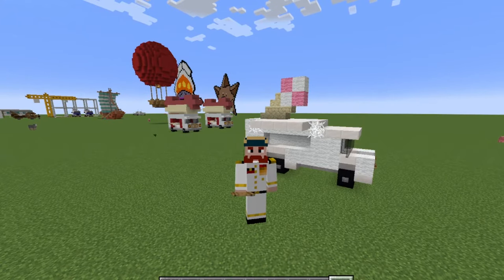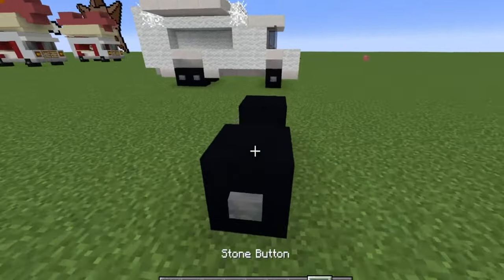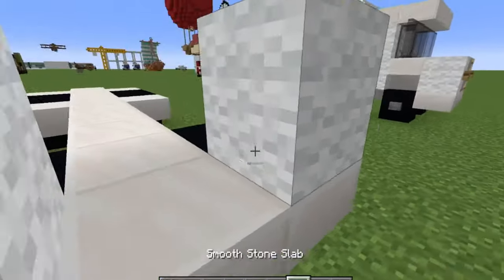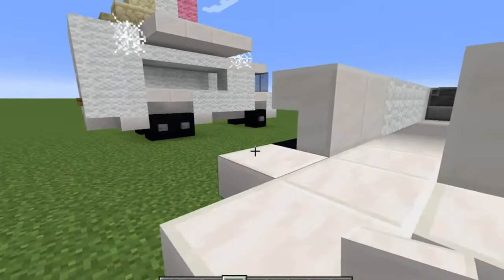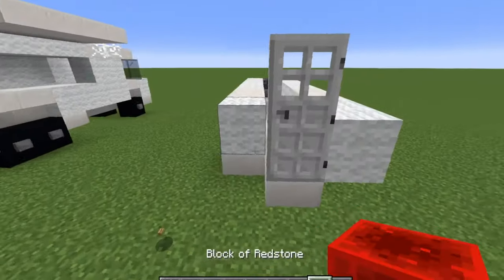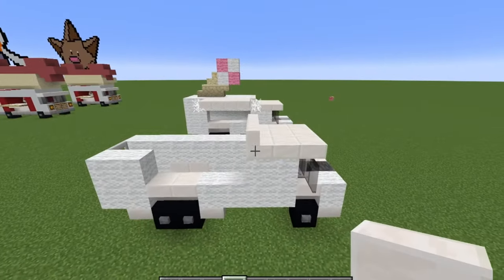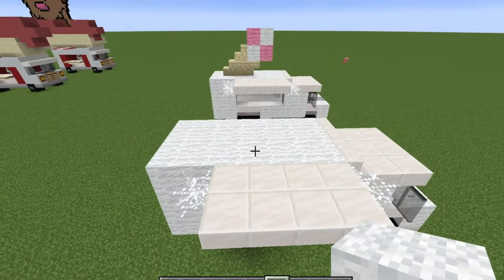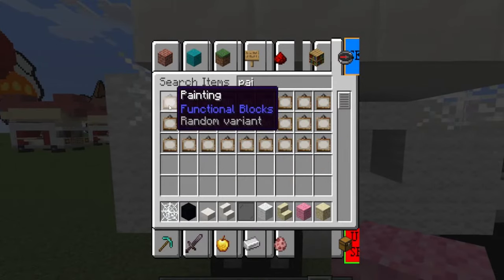Ice cream truck tutorial minecraft#MinecraftIceCreamTruck#YTminecraftTutorial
ice cream truck tutorial minecraft

 Unleash your inner sweetness with our latest Minecraft tutorial! 🚐 In this step-by-step guide, we'll teach you how to craft the coolest virtual ice cream truck in the Minecraft universe.

 From selecting the perfect blocks to create a vibrant and inviting exterior, to designing a functional interior that will make your in-game customers scream for joy, we've got you covered!

 Learn the art of redstone wizardry to add interactive features to your ice cream truck, making it a truly immersive experience. Press a button to reveal secret compartments, dispense virtual treats, and surprise your friends with the ultimate gaming delight!

 No matter if you're a seasoned Minecraft architect or a newbie looking to enhance your building skills, this tutorial is tailored for everyone. Join us on this creative journey as we blend the world of gaming with the sweet satisfaction of crafting your very own ice cream truck masterpiece!

Grab your pickaxe, unleash your imagination, and let's turn the virtual streets of Minecraft into a dessert paradise! Let the Minecraft ice cream adventure begin!

cool ice cream truck